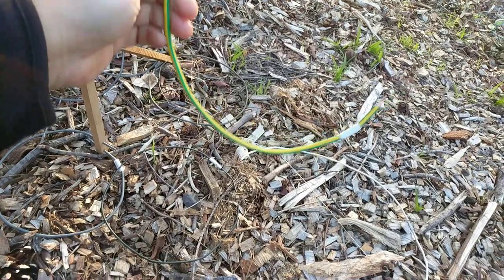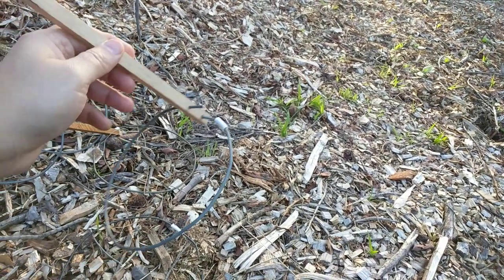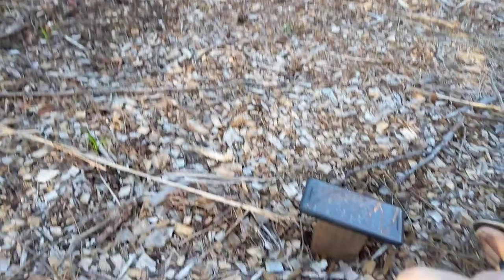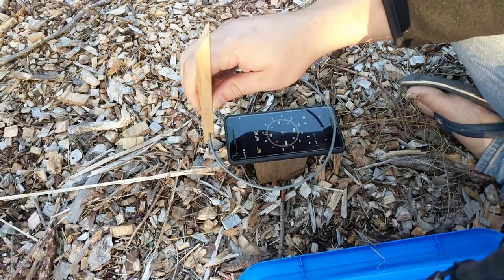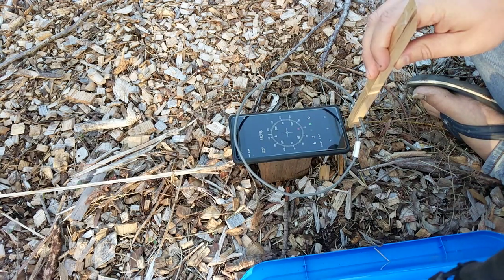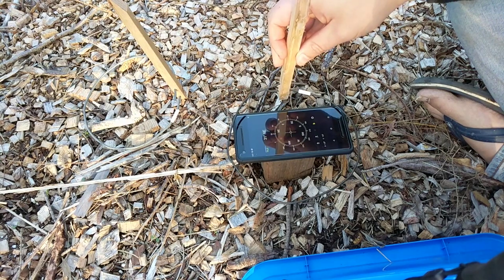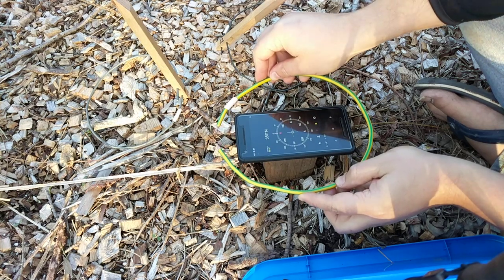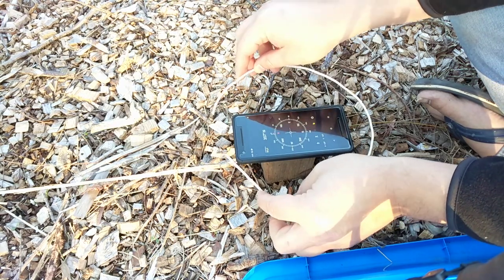Electroculture - Lakhovsky Coil - Effects of wire selection orientation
Through experiment I found out that copper wire has no effect on magnetic field.
However wires that can be magnetized do have a magnetic effect on the plant.
This magnetic effect can twist the field towards east or west depending on the polarity of magnetizing magnet.
Is there any research that suggest which is the better polarity for plant growth?